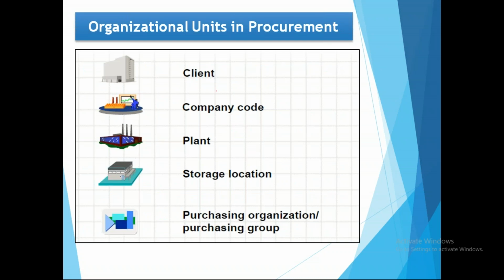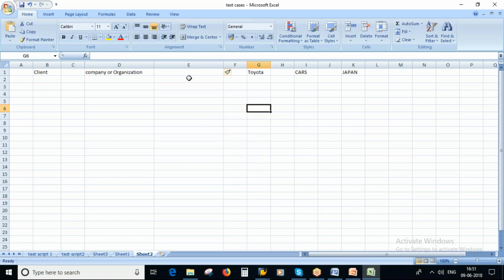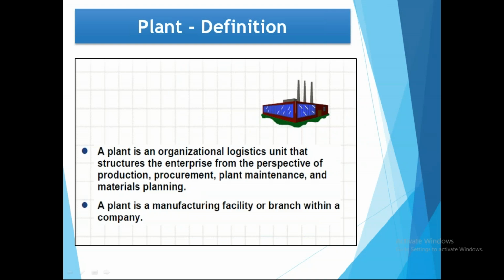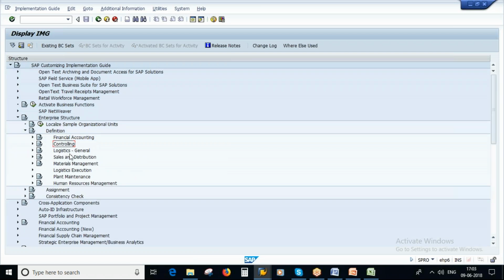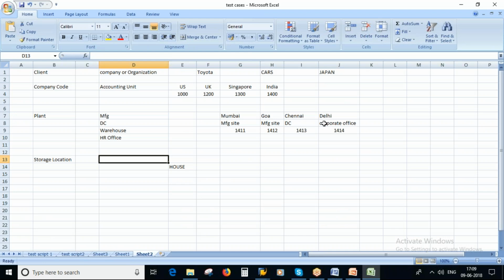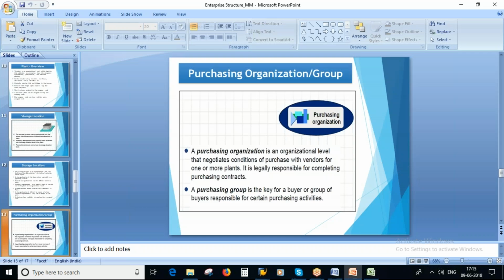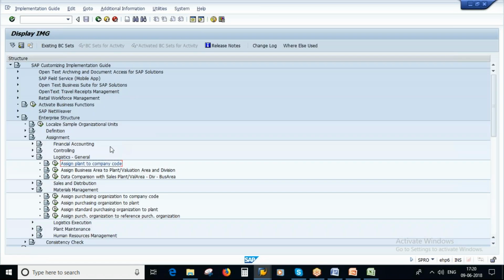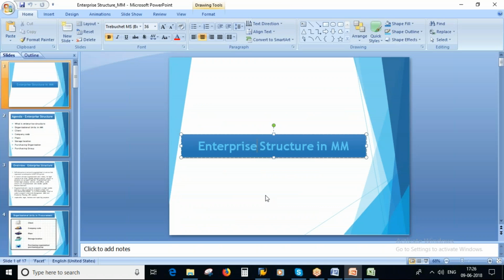01. SAP MM ENTERPRISE STRUCTURE Strategy You Need to Know NOW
Content for All Levels:

The SAP MM (Materials Management) enterprise structure is a hierarchical framework that defines the organizational units within a company and their relationships to each other. It is essential for mapping an organization's real-world business structure into the SAP system, facilitating procurement, inventory management, and other related processes.
Key elements of the SAP MM enterprise structure
Client: The highest level in the SAP system, representing the entire enterprise or a corporate group. It contains all other organizational units and their associated data.
Company Code: A legally independent accounting entity that maintains its own balance sheet and profit & loss statement.
Plant: An operational unit within a company code where materials are produced, stored, or distributed. It can be a manufacturing facility, warehouse, distribution center, or a regional sales office.
Storage Location: A subdivision of a plant, representing a physical space where inventory is physically kept. It helps differentiate between different material stocks within a plant.
Purchasing Organization: Responsible for procuring materials and services, negotiating contracts with vendors, and managing the overall procurement process. It can be centralized (procuring for all company codes within a client), company-specific (assigned to one company code), or plant-specific (assigned to a specific plant).
Purchasing Group: An individual buyer or a group of buyers responsible for day-to-day procurement activities within a purchasing organization.
Importance of the SAP MM enterprise structure
Streamlined Operations: By reflecting the company's real-world structure, the enterprise structure enables efficient management of procurement, inventory, and material planning processes.
Financial Accuracy: It ensures that financial transactions and reporting are aligned with legal and tax requirements at the company code level.
Clear Responsibilities: The defined structure clarifies roles and responsibilities within the procurement and materials management functions.
Data Consistency: It promotes data accuracy and reliability by providing a framework for managing master data and transactional information.
Improved Decision-Making: Facilitates better visibility into operational performance and financial results, supporting informed decision-making across the organization.